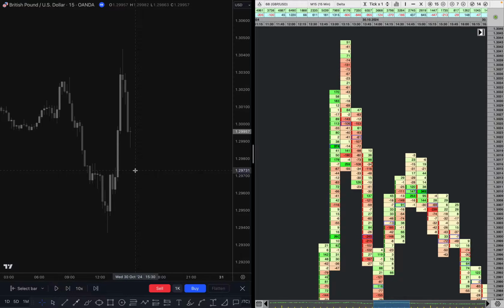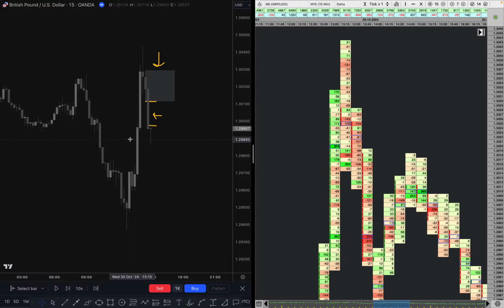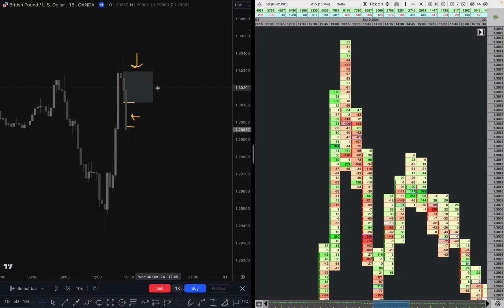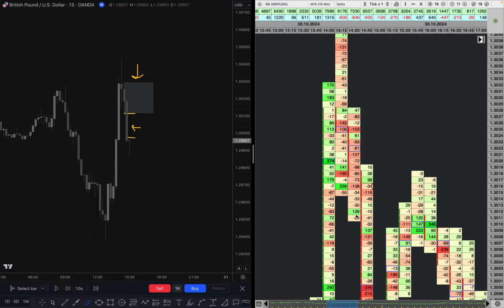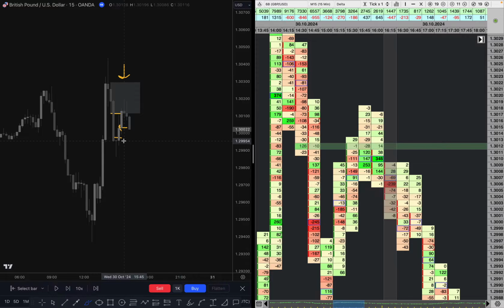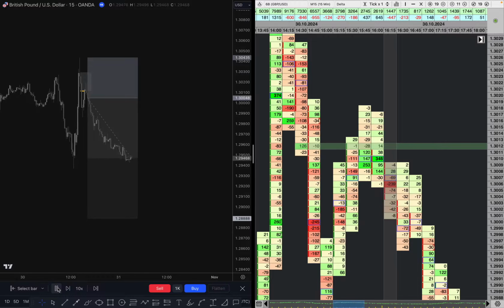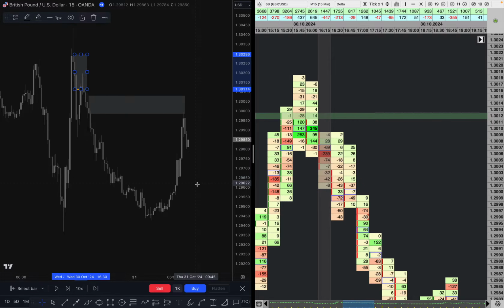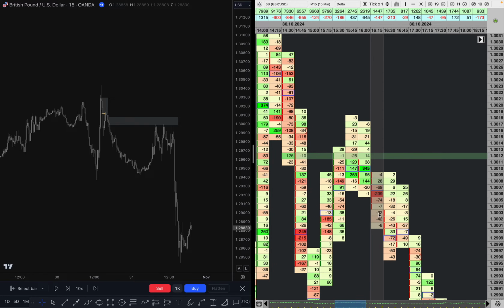SMC + Footprint Entry Model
Lesson 4 of the SMC Footprint Trading Strategy.

My entry model criteria for trading Supply and Demand with Footprint charts.